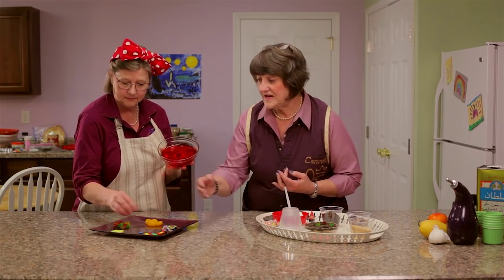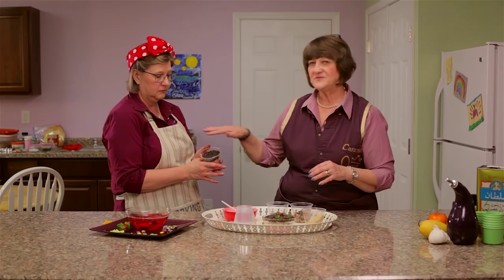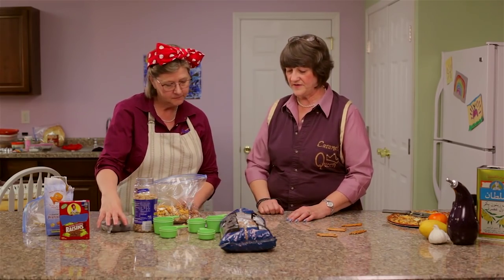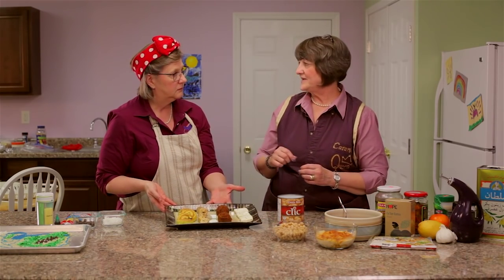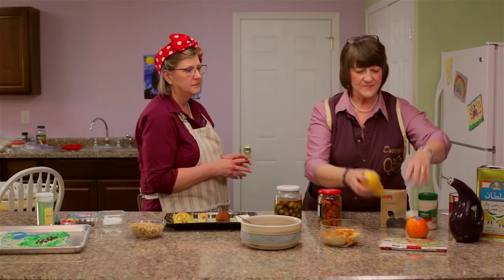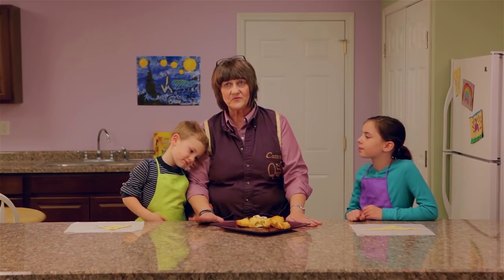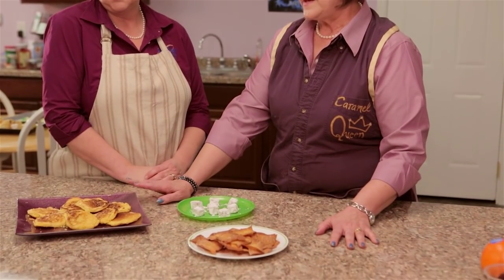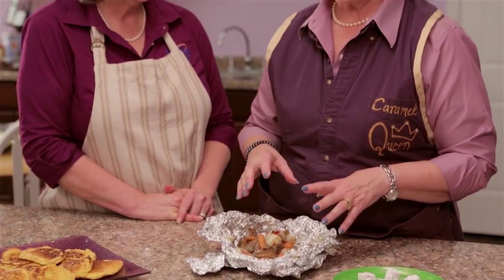Cooking in the Classroom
Looking to spice up your supplemental education? Here are a handful of fun and simple ways to incorporate food into your lessons.